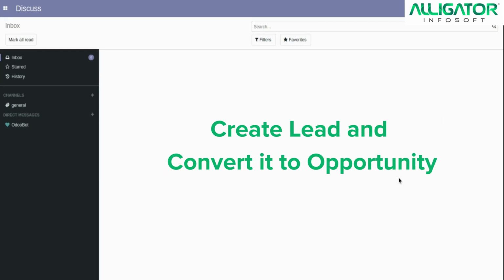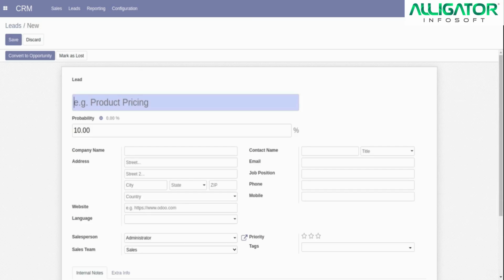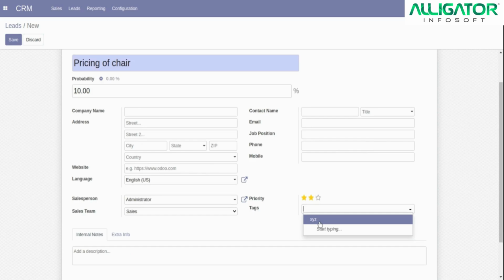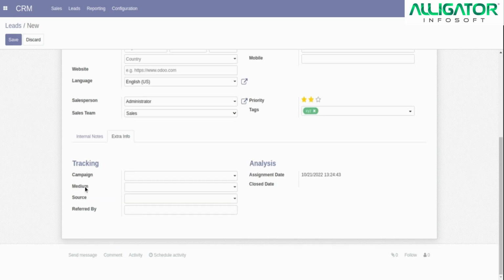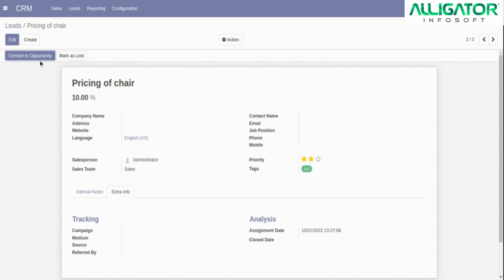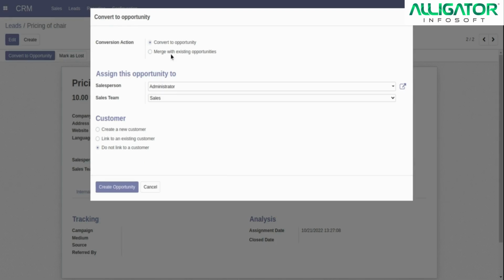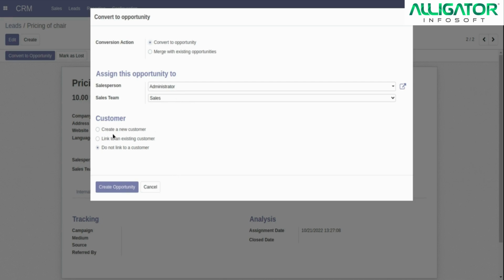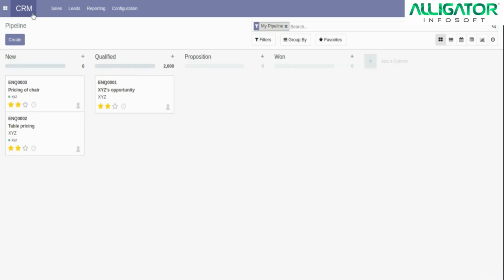How to Create Leads and Convert Them into Opportunities in Odoo CRM | Step-by-Step Tutorial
In this tutorial, Alligator Infosoft explains how to create leads and convert them into qualified opportunities using Odoo CRM.

Learn how to:
✔ Capture and manage leads
✔ Convert prospects into opportunities
✔ Track your sales pipeline
✔ Improve follow-ups and deal visibility

This video is designed for businesses that want to build system-driven sales processes and improve conversion rates through structured CRM workflows.

▶️ Watch till the end to understand how digital sales management helps you close deals faster and scale sustainably.

📩 Need help implementing Odoo CRM for your business?
Connect with our team for expert guidance and support.